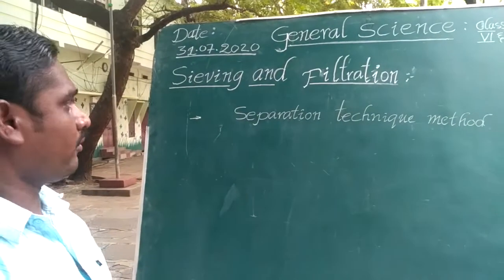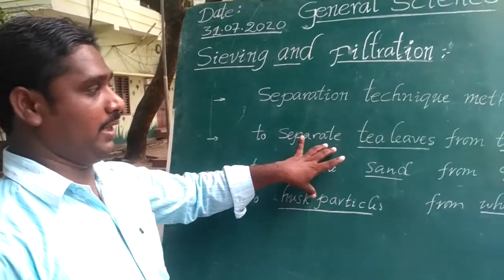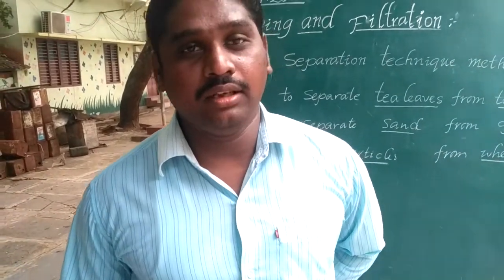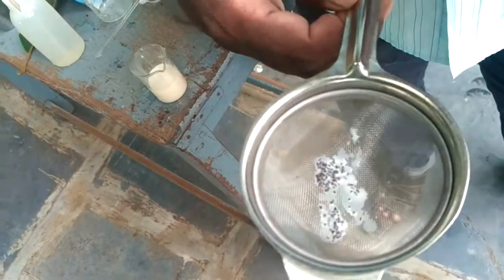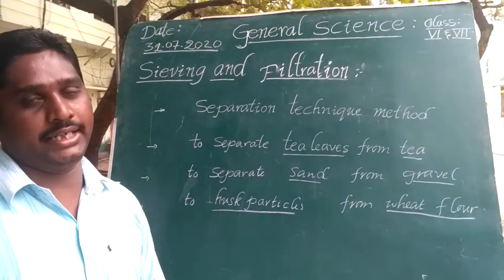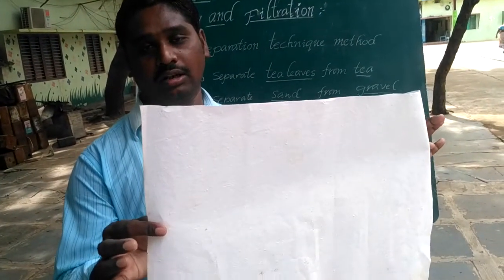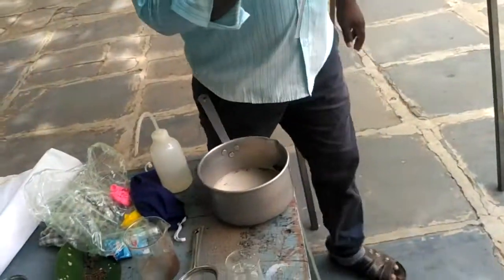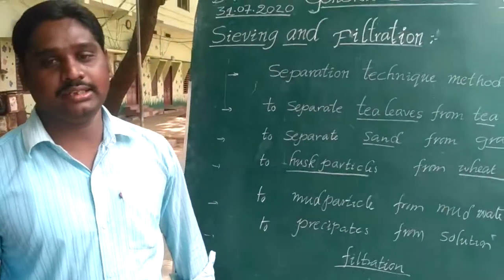6th & 7th General Science - Sieving and filtration - 31.07.2020